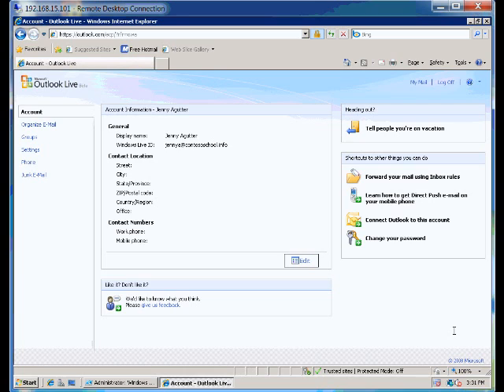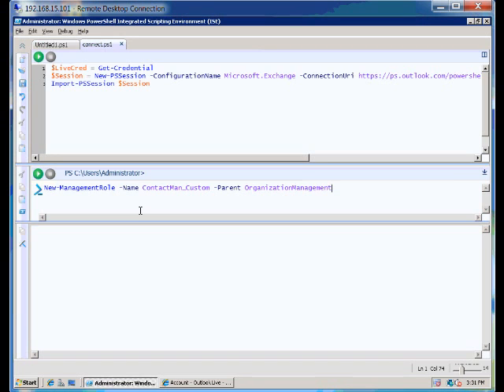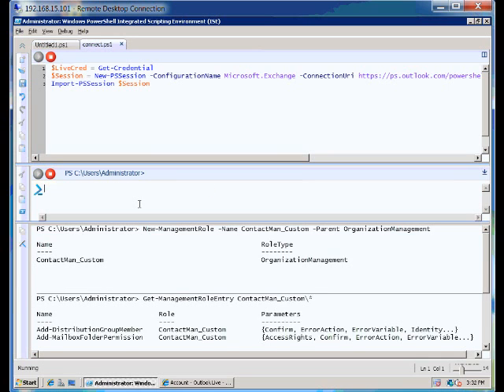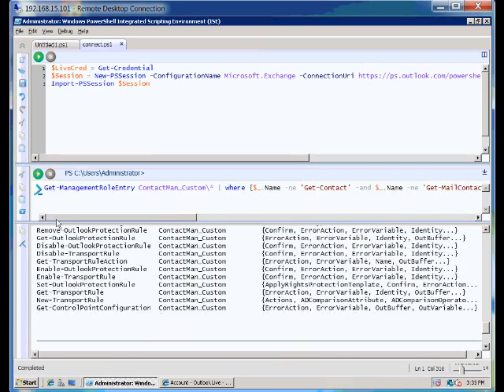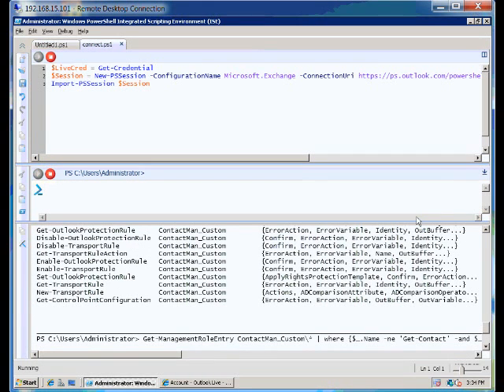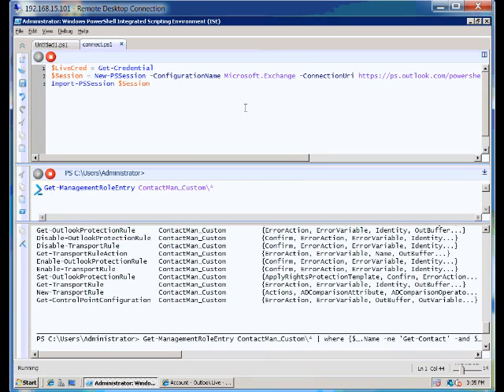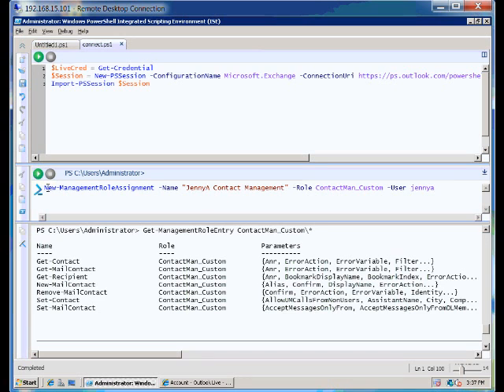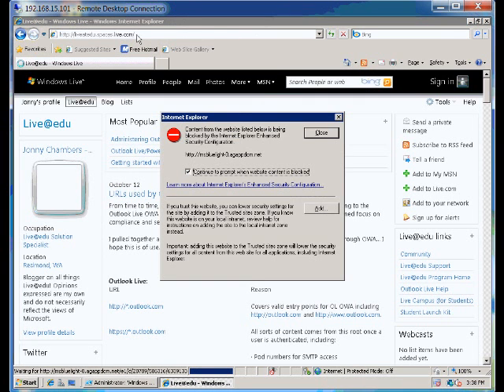Assign contact management permissions using RBAC